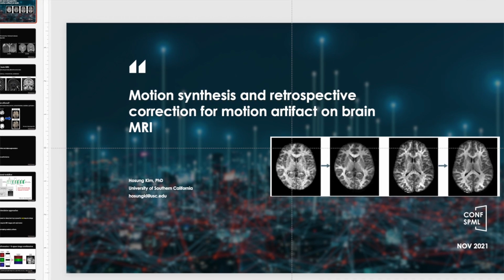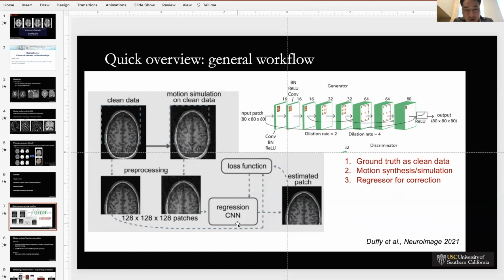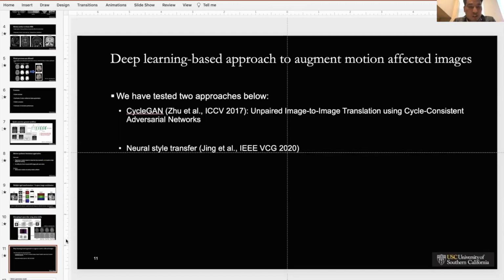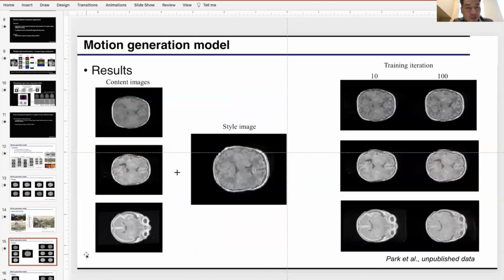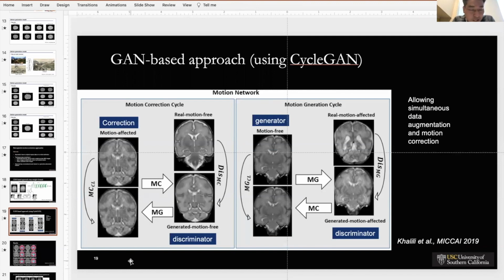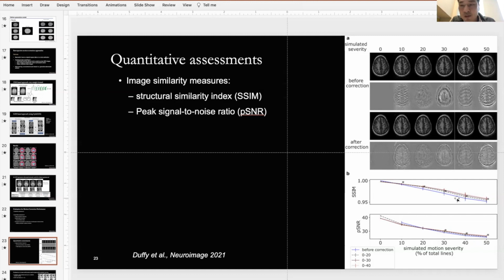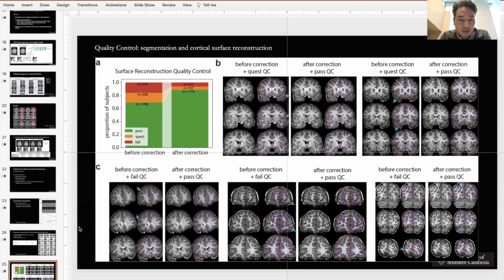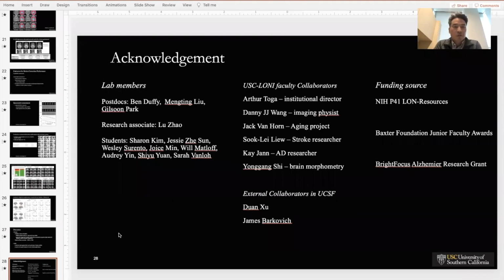CONF-SPML 2021 – Motion Synthesis and Retrospective Correction for Motion Artifact on Brain MRI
The International Conference on Signal Processing and Machine Learning (CONF-SPML 2021)
Title: Motion Synthesis and Retrospective Correction for Motion Artifact on Brain MRI
Presented by: Hosung Kim, Ph.D.
Assistant Professor of Neurology, University of Southern California